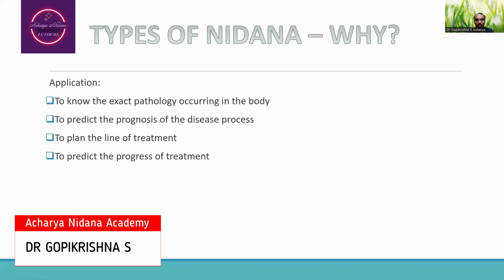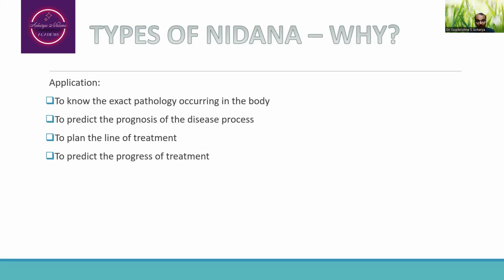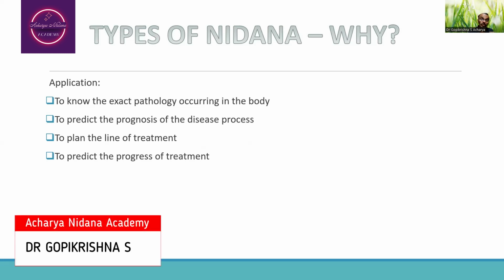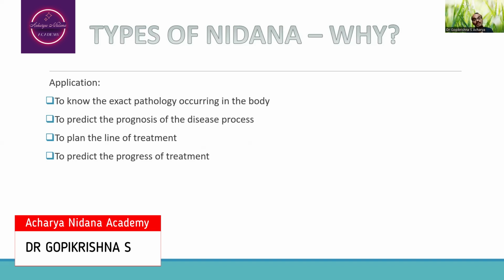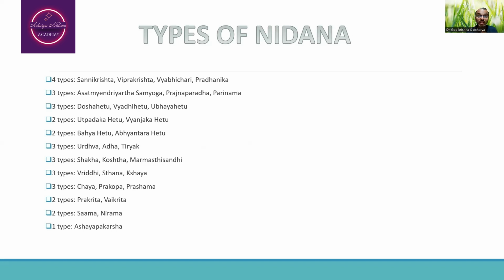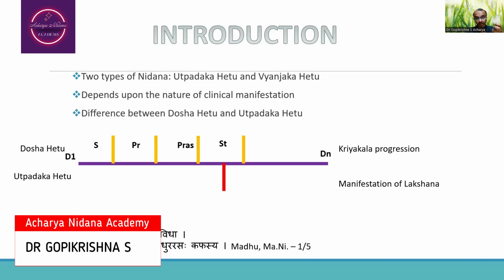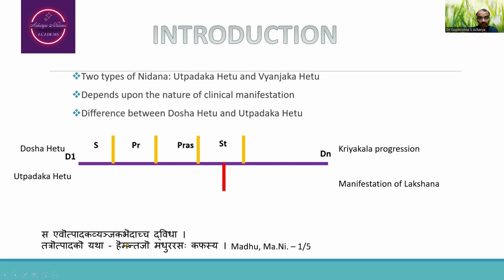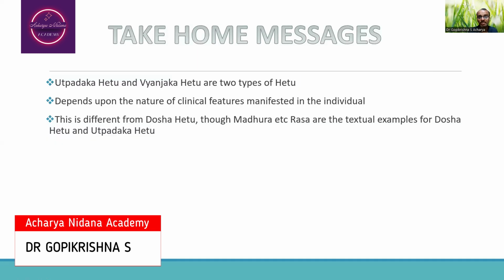Utpadaka Hetu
In this video, the meaning of Utpadaka Hetu and its difference with Dosha Hetu is being discussed and its utility is being discussed.
Dear ANA members, mention the major key takeaways from this video, mention below, what is the one topic you would like to hear in this channel and if you like this video, then spread this video to maximum number of true Ayurveda learners.